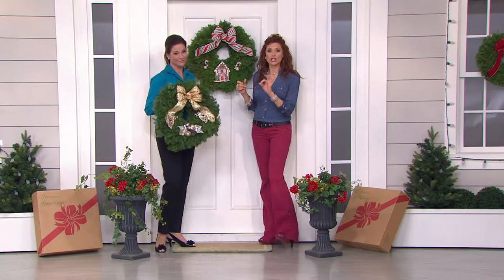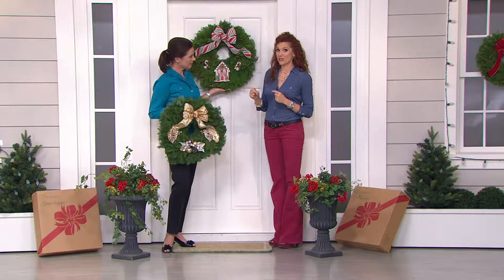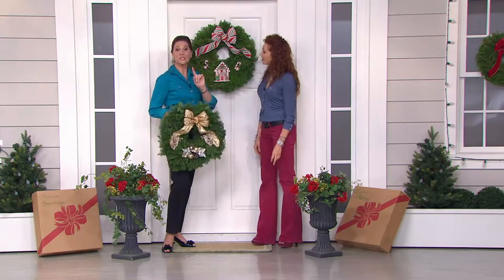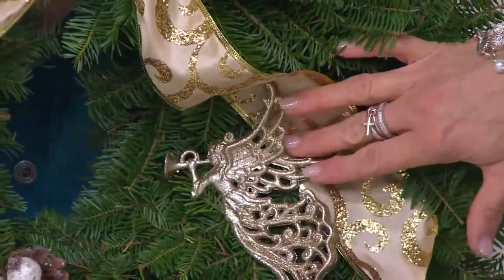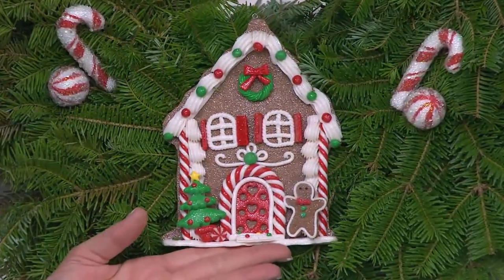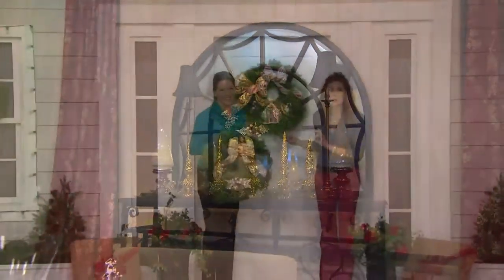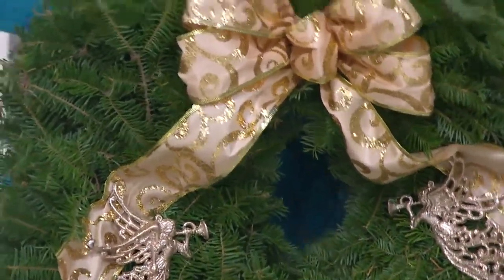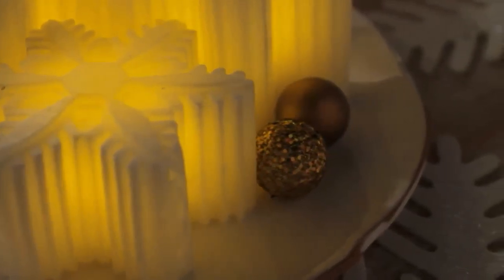Del. Week 12/14 Fresh Balsam Holiday Wreath by Valerie with Albany Irvin